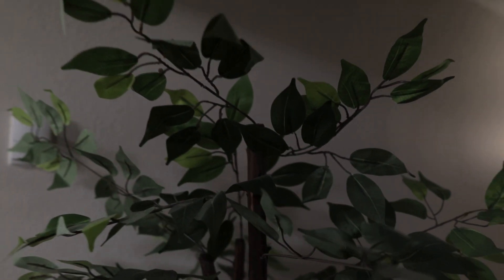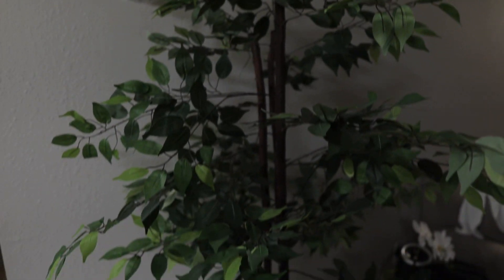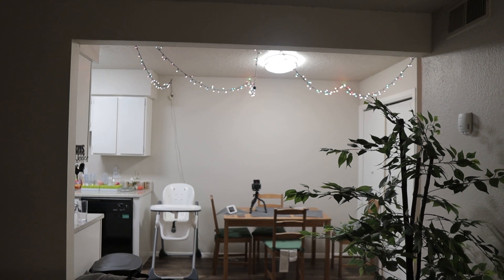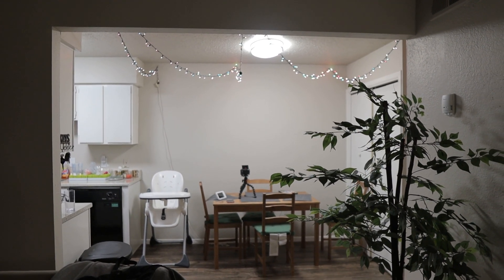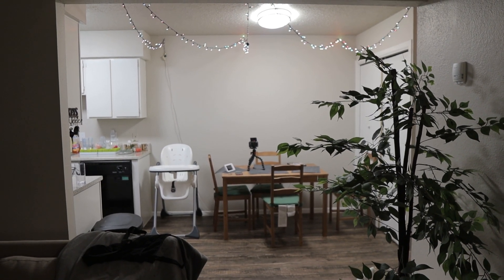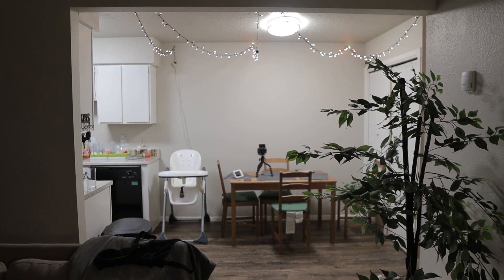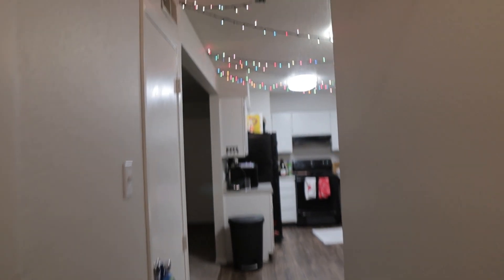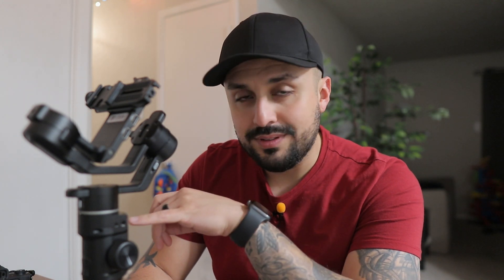Feiyutech AK2000S + Canon M50! Also New Firmware Update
Just a quick review and sample footage of the Feiyutech AK2000S gimbal after the new 2.006 update with the Canon M50.

Lenses
Sigma 16mm f1.4 EF-M Lens
Sigma 30mm f.14 EF-M Lens
Canon 50mm f1.8 EF Lens

Cameras
Primary: Canon M6 ii
Camera B: Canon M50
DJI Mavic Mini Drone

Editing Computer
iPad Pro 11 inch

Accessories
Apple Magic Keyboard
Feiyutech AK2000S Gimbal
iFootage Cobra 2 Strike Monopod
Freewell Variable ND Filter

Follow me in Instagram @askrios